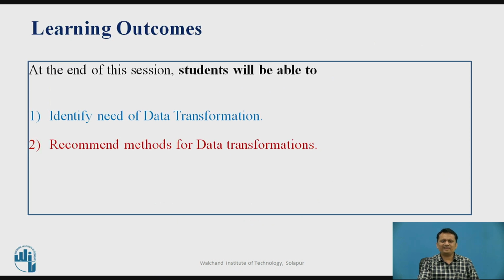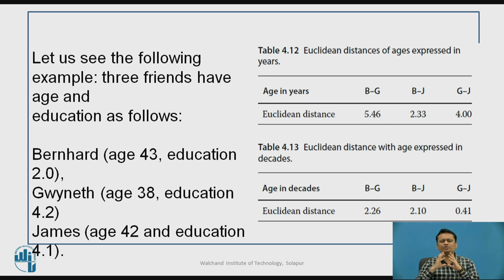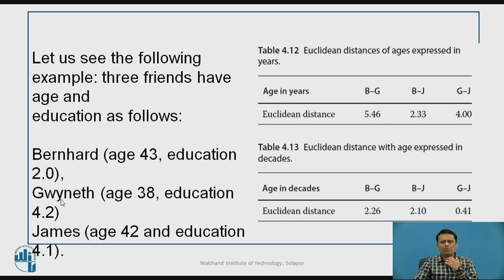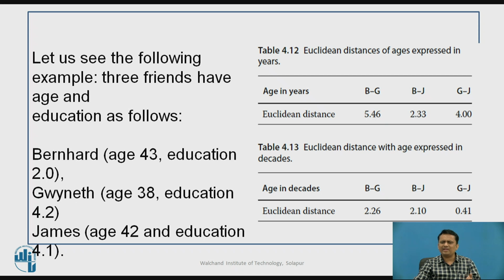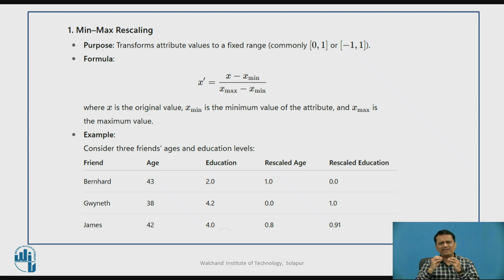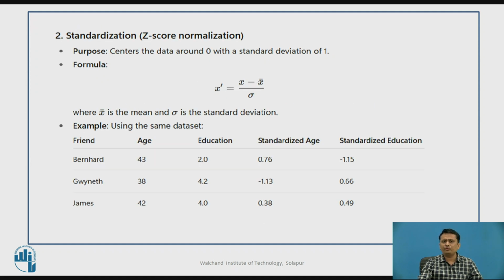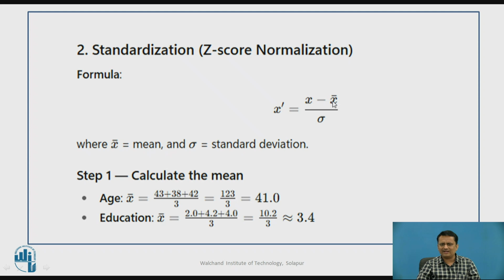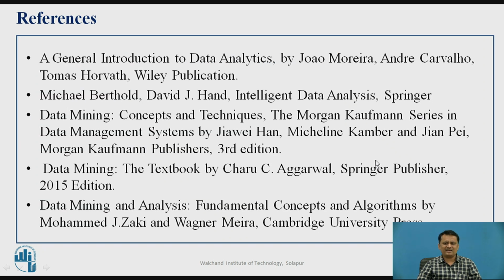Data Preprocessing Normalization and Standardization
This video explains the importance of transforming raw data using normalization and standardization techniques for better accuracy in machine learning models.Video Prepared By Dr. V.H. Kondekar
Assistant  Professor, Dept  Electronics & Telecommunication Engg.
Walchand Institute of Technology, Solapur